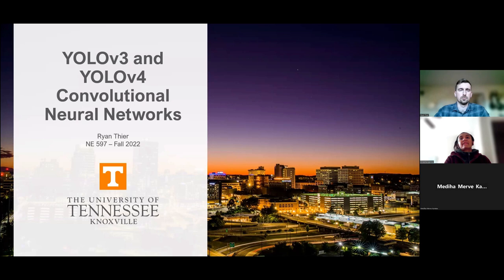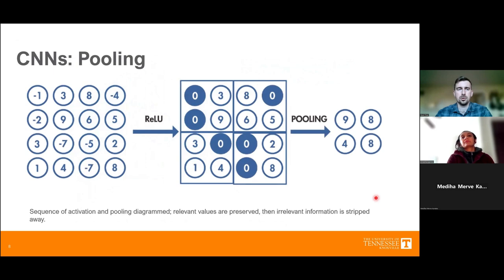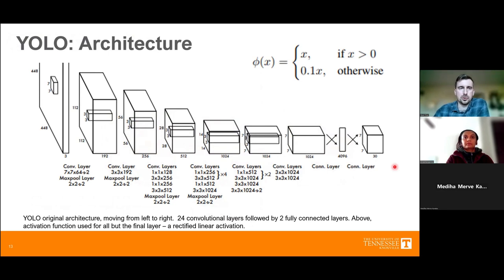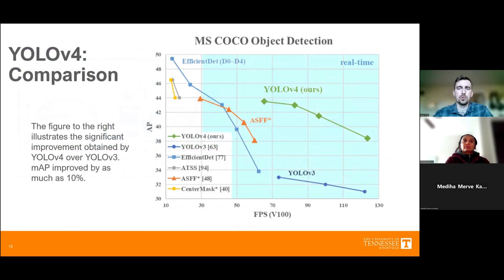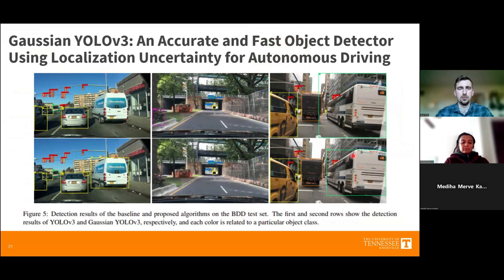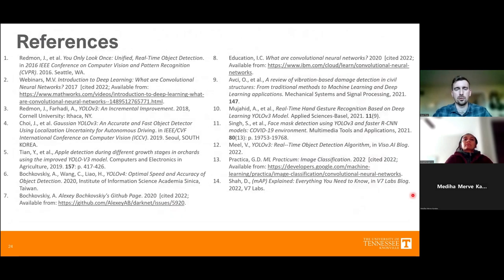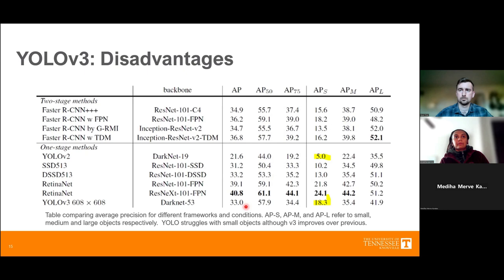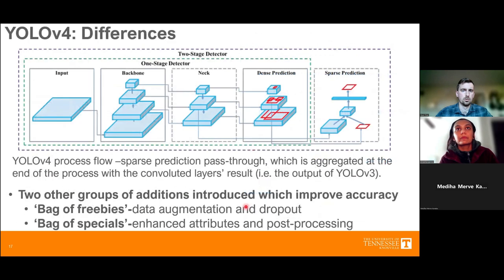Student Presentation: Application of Machine Learning in Electron Microscopy (Ryan Their)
Student Presentation
Course: NE597 - Application of Machine Learning in Electron Microscopy
Institution: University of Tennessee Knoxville
Professor: Dr. Shradha Agarwal